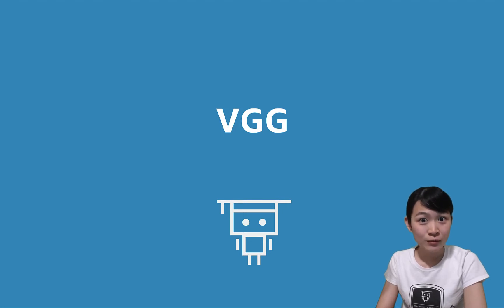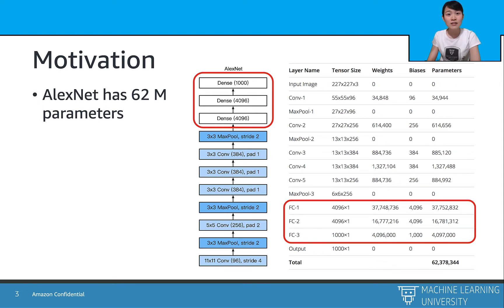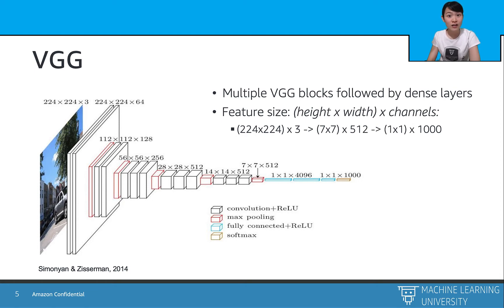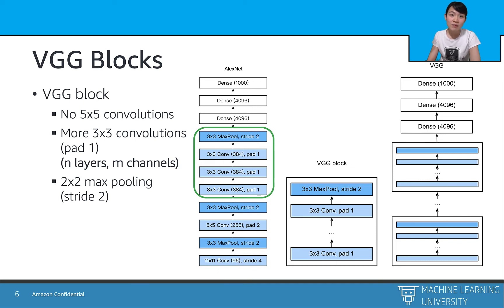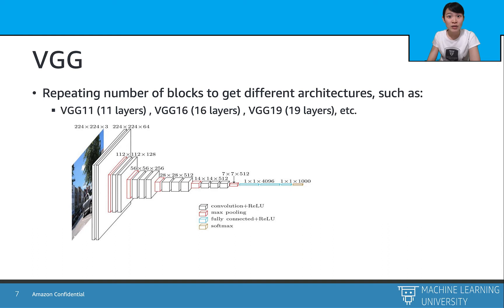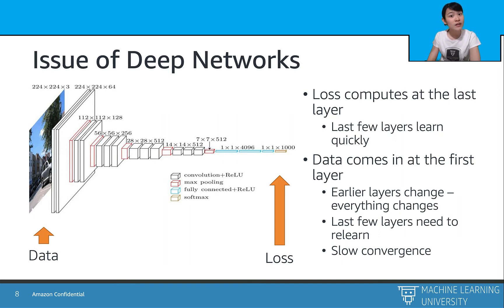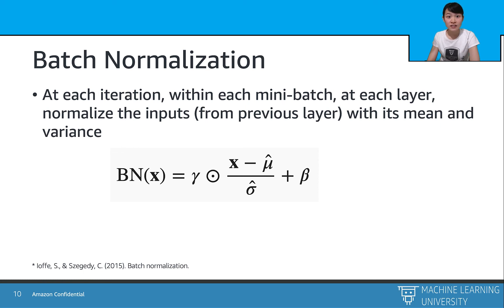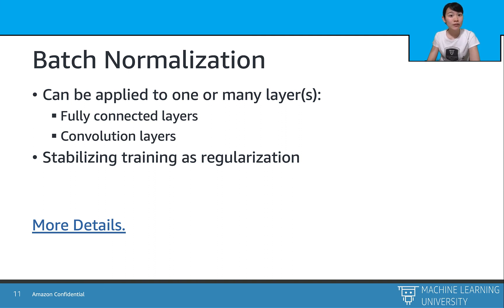Accelerated Computer Vision 3.1 - VGG and Batch Normalization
PREVIOUS DESCRIPTION: In this video, we dive into the VGG model. First, we understand its architecture and point out differences from the previously learned model AlexNet. We then learn batch normalization that normalizes inputs of each layers of neural networks and improves speed and training convergence of networks.

0:00 VGG
0:13 Motivation
1:47 Architecture
2:54 VGG Blocks
3:41 Issues with deep networks
5:06 Batch Normalization